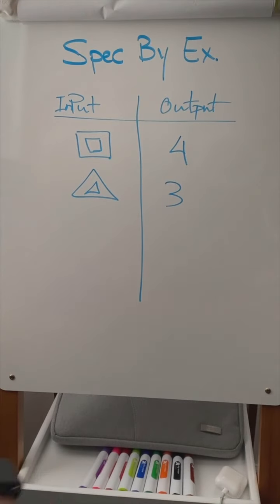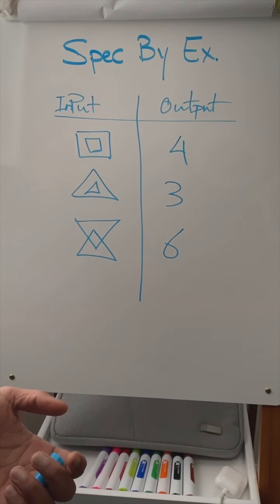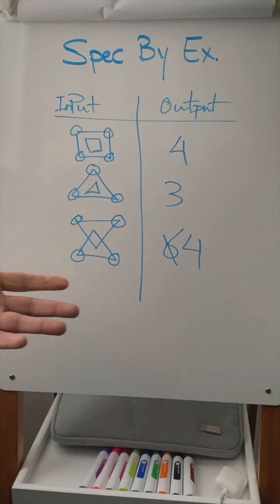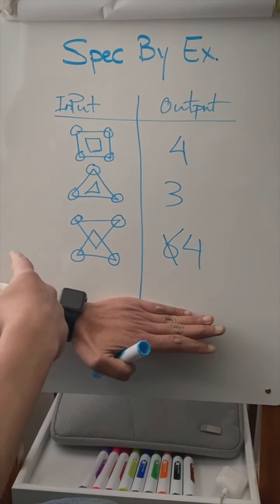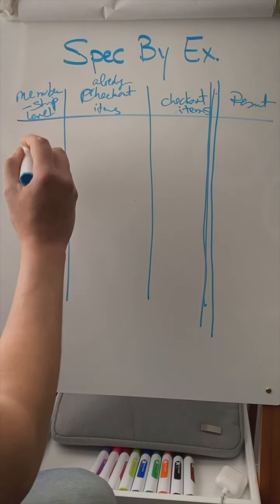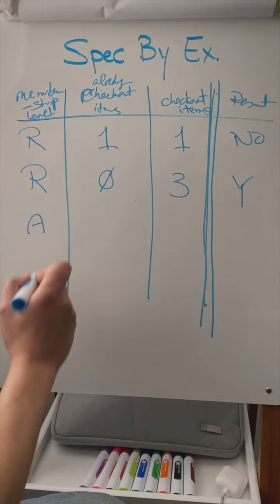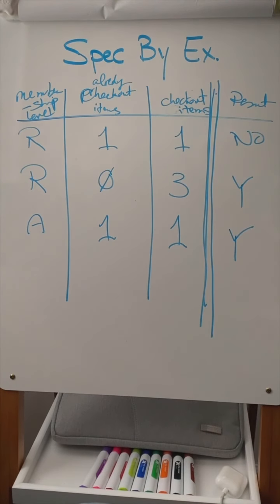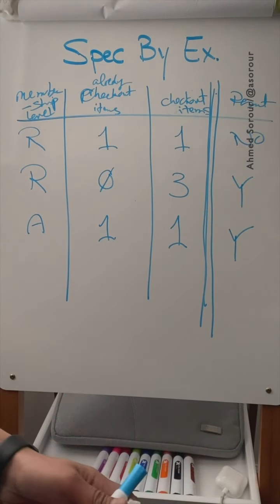Agile Modeling - 03: Specification By Example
A short video on Spec By Example. We get a feeling of SbE discussions flow, how SbE helps create testable scenario-based Acceptance Criteria, and how it helps teams reach a common shared understanding of what they are building.